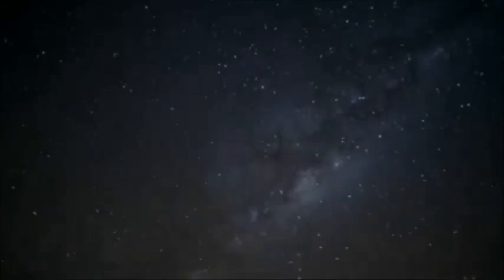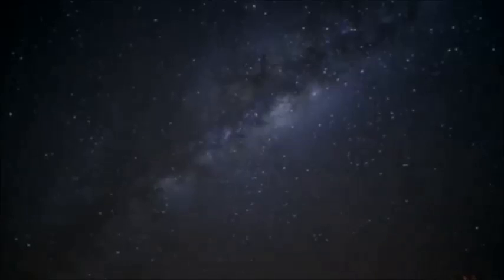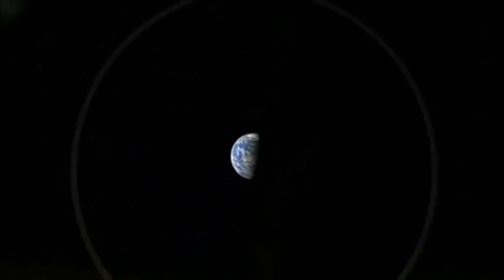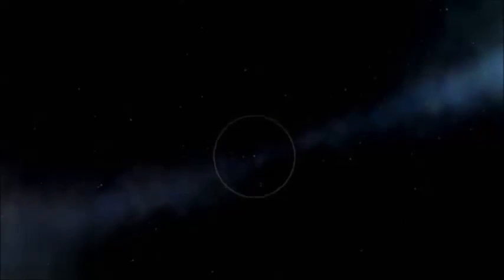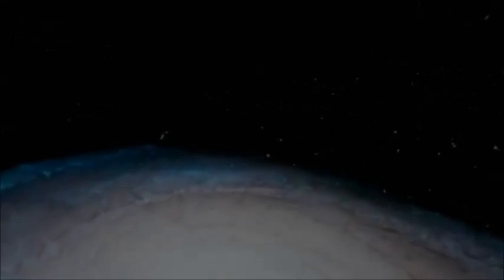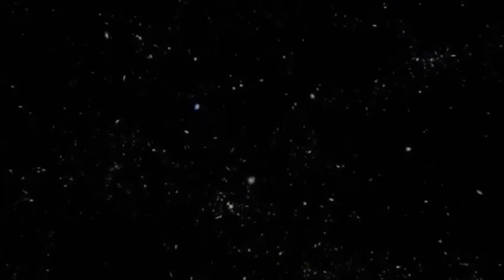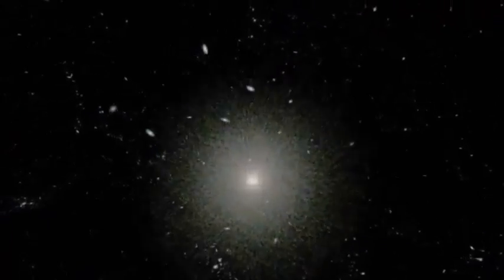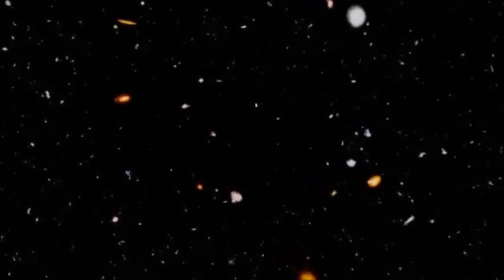A Short Tour Of The Universe - EducateInspireChange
A short video with the voice of Carl Sagan, describing the size of the Universe and our place in it. What is shown in this video is what makes up the 'known' Universe, a very small portion of the vast and possibly infinite Universe.